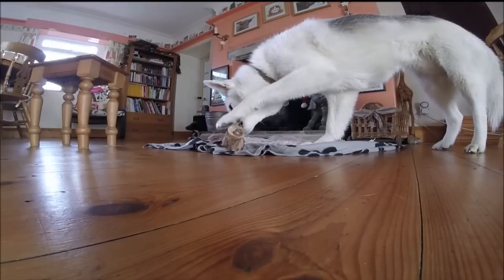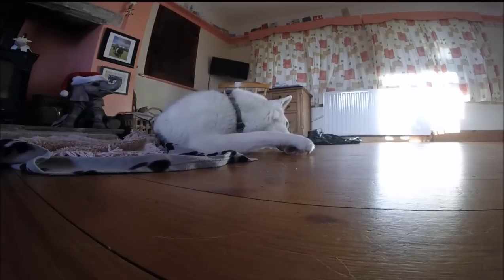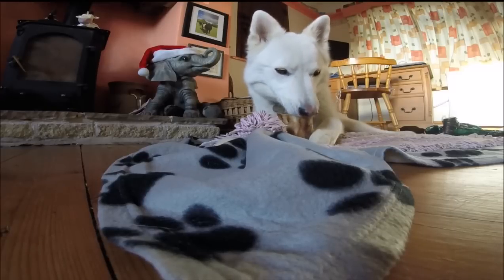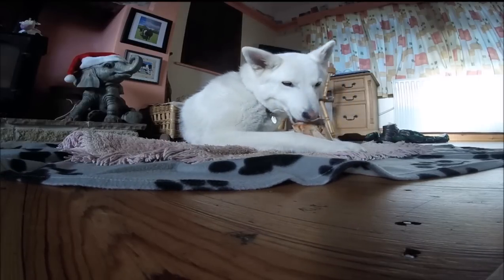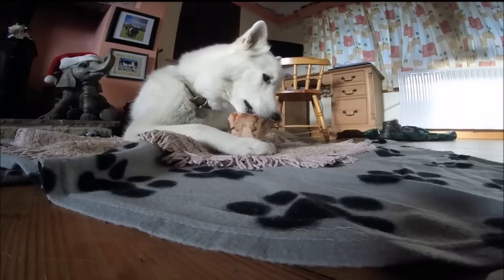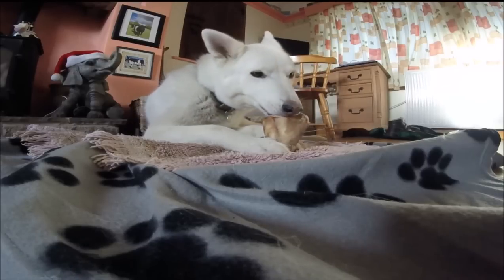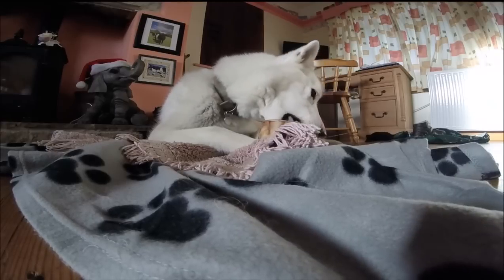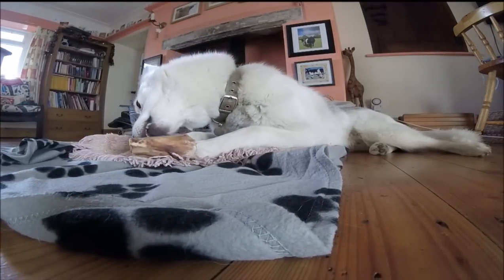Dominance in dogs; bad habit or useful construct? - Dog Science Explained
Dominance in the domestic dog, fact or fiction?
There are some really strong opinions on this topic and those with the strongest opinions seem to have the least evidence. Here I give the current scientific knowledge on the topic and invite you to make your own conclusions.
Like our facebook page for more of hutser the husky's antics
All sources are scientific literature articles, I've included a few books on the topic as well:
Van Kerkhove. (2004). A fresh look at the wolf-pack theory of companion-animal dog social behaviour. Journal of applied animal welfare science, Vol.7(4), 279-85.
Bradshaw, Blackwell and Casey. (2009). Dominance in domestic dogs—useful construct or bad habit? Journal of Veterinary Behavior: Clinical Applications and Research, Vol.4(3), 135-144.
David Mech. (1999). Alpha status, dominance, and division of labor in wolf packs. Canadian Journal of Zoology, 77(8), 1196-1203.
Cafazzoa, Valsecchia, Bonannia and Natolib. (2010). Dominance in relation to age, sex, and competitive contexts in a group of free-ranging domestic dogs. Behavioral Ecology, 21(3), 443-455.
Pal. (2003). Urine marking by free-ranging dogs (Canis familiaris) in relation to sex, season, place and posture. Appl. Anim. Behav. Sci. 80, 45-59.
Pal. (2005). Parental care in free-ranging dogs. Canis familiaris. Appl.Anim. Behav. Sci. 90, 31-47.
Pal, Ghosh, Roy. (1998). Agonistic behaviour of free-ranging dogs (Canis familiaris) in relation to season, sex and age. Appl.Anim. Behav. Sci. 59, 331-348.
Pal, Ghosh, Roy. (1999). Inter- and intra-sexual behaviour of free-ranging dogs (Canis familiaris). Appl. Anim. Behav. Sci. 62, 267-278.
Zimen, E., 1975. Social dynamics of the wolf pack. In: Fox, M.W. (Ed.), The Wild Canids: Their Systematics, Behavioral Ecology and Evolution.Van Nostrand Reinhold, New York, pp. 336-362.
Mech, Boitani. (2003). Wolf social ecology. In: Wolves: Behavior, Ecology and Conservation. University of Chicago Press, Chicago, IL, pp. 1-34.
Lockwood. (1979). Dominance in wolves: useful construct or bad habit? In: Klinghammer, E. (Ed.), The Behavior and Ecology of Wolves. Garland STPM Press, NY, pp. 225-244.
Dominance in the domestic dog by John Bradshaw
Be the pack leader by Cesar Millan
These last two are basically the opposing arguments given by the two experts in the opposing training techniques.